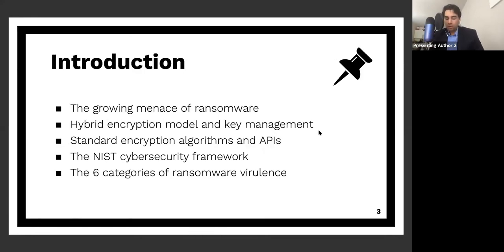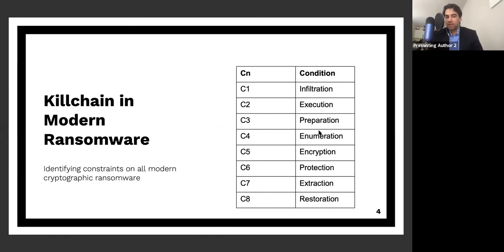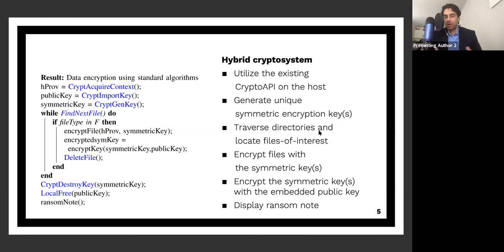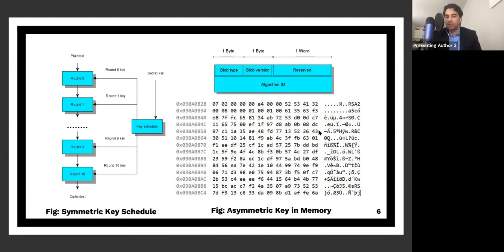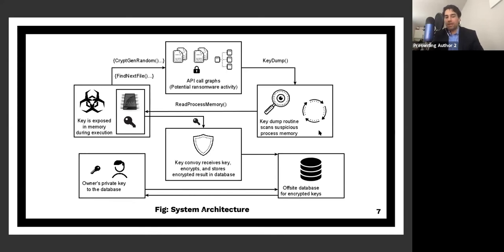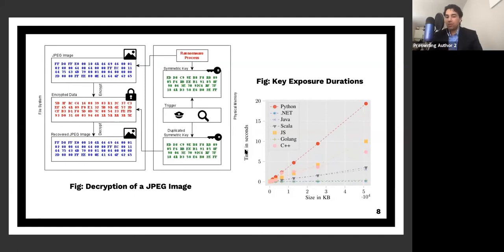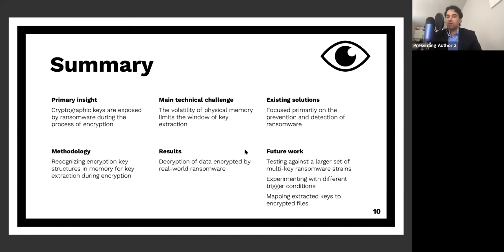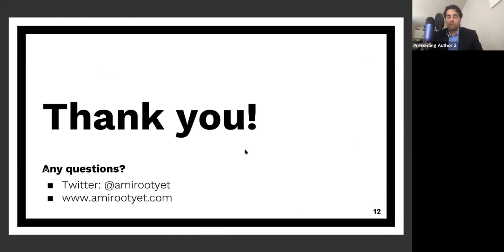Track 9: Mobile Security & Ransomware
Memory Forensics Against Ransomware
Pranshu Bajpai and Richard Enbody